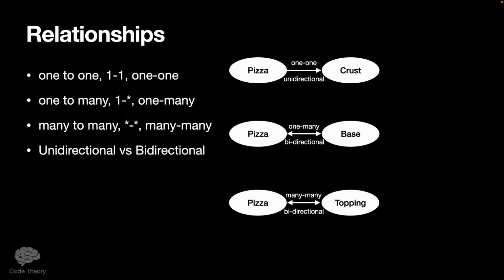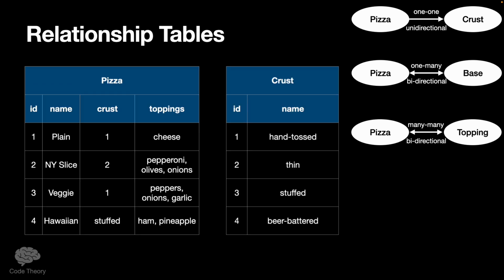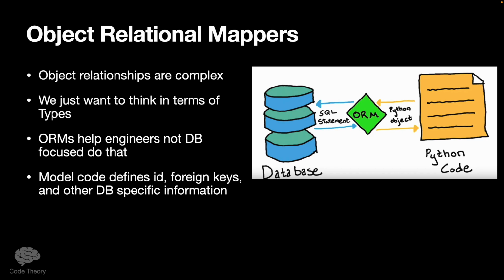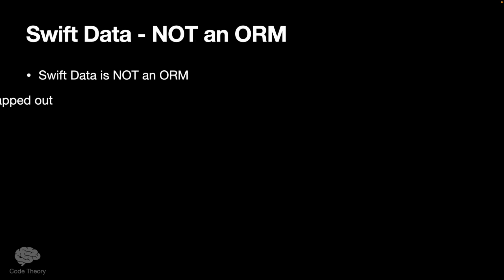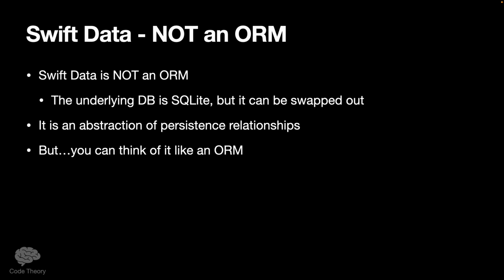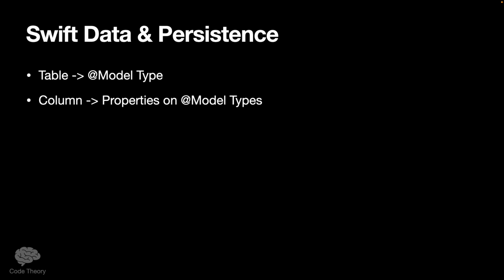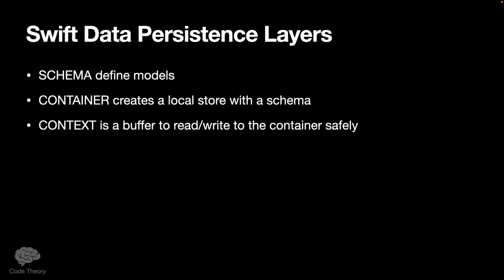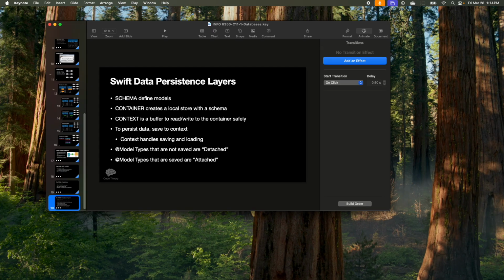Spring 2025 Class 11 Part 2: Persistence